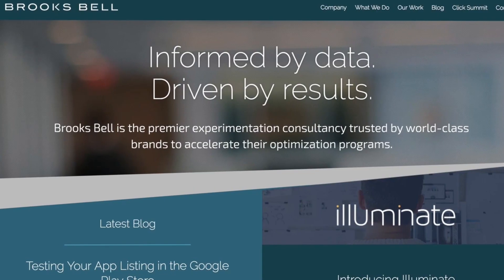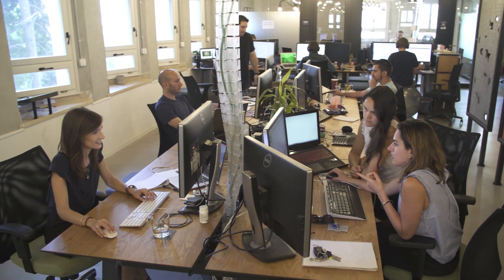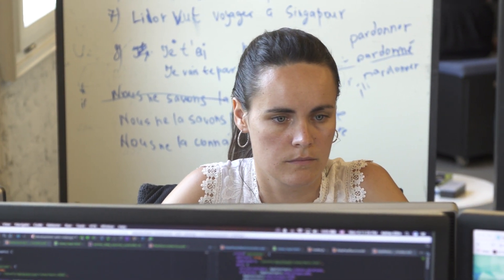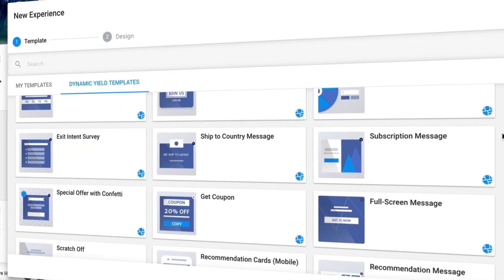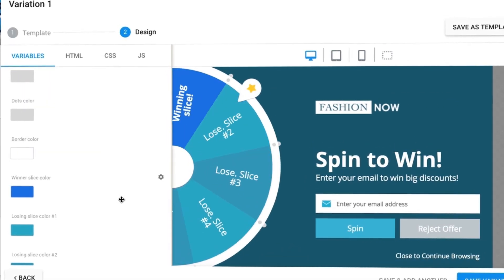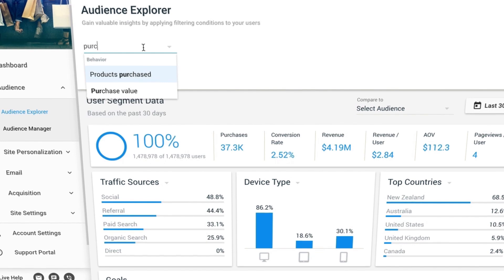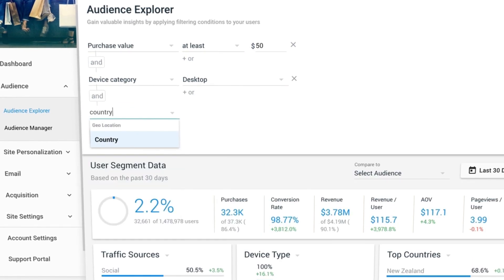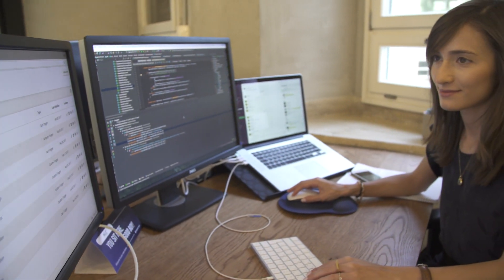Dynamic Yield's ecosystem of trusted partners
Dynamic Yield's ecosystem of trusted partners can provide the strategic guidance, insights, and execution required to ensure that you are always on top of your personalization efforts.

Overview of the video:
- Partnership Program
- Solution partners
- Tech Partners

🚀Looking to kick-start your personalization journey?